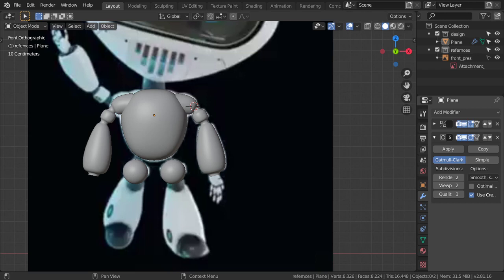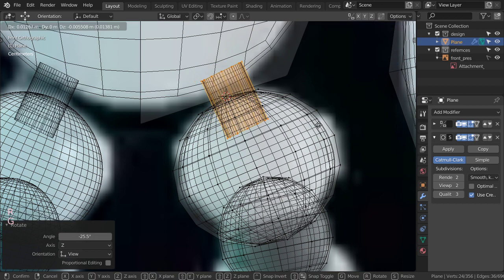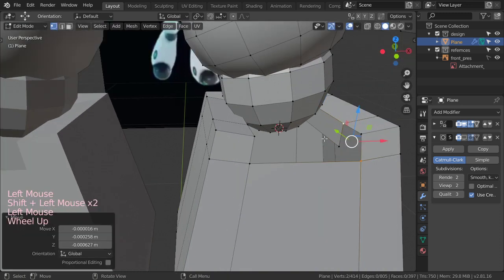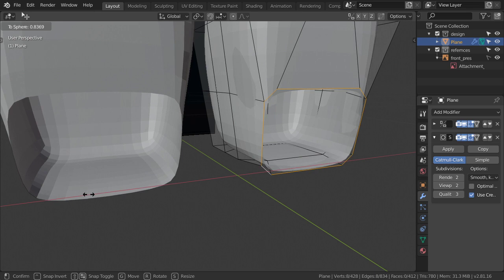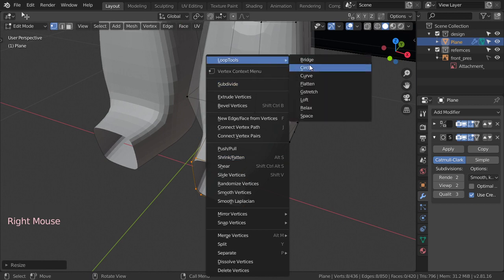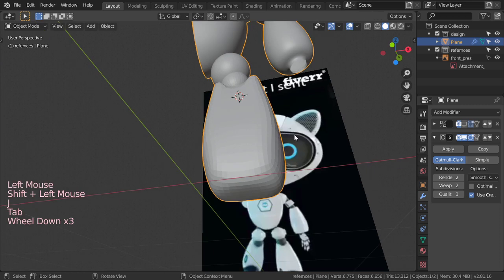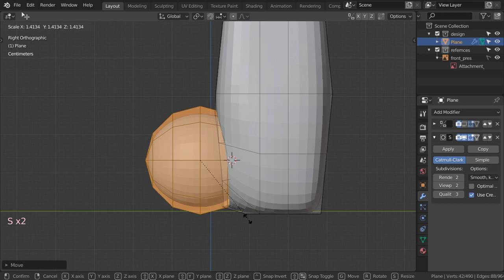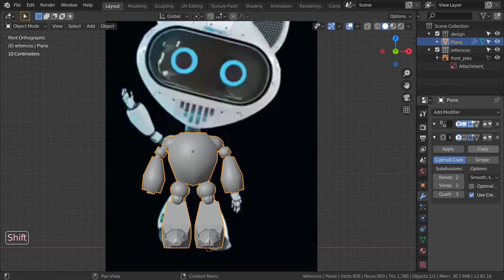How to make Robot in blender 2.8 : part#2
second lesson

الكلمات المفتاحيه
blender 3d,
blender ما هو,
blenders,
blender tutorial,
blender شرح صنع لعبة,
blender نحت,
blender مونتاج,
blender ماهو,
blender معنى,
blender متطلبات,
blender مواصفات,
blender للهاتف,
blender للمبتدئين,
blender للاندرويد,
blender كورس,
blender عربي,
مطحنة blender,
blender دورة,
blender دروس,
blender خلاط,
تطبيق blender,
blender تحميل,
blender تعلم,
blender تعليم,
blender تحريك,
blender تصميم,
blender تحريك شخصية,
blender بالعربي,
blender برنامج,
blender اعلان,
blender اساسيات,
blender اكوام,
blender اموزش,
blender الريشة,
hand blender استخدامات,
استخدام blender,
blender 0 to 30,
blender 007,
blender 3.0,
blender 1.0,
blender 101,
3 in 1 blender,
2 in 1 blender,
4 in 1 blender,
3 in 1 blender set,
2 in 1 blender and grinder,
7 in 1 blender,
blender 2d,
blender 2.92,
blender 2.93,
blender 2.8,
3d blender,
3d blender tutorial,
3d blender character modeling,
3d blender sculpting,
3d blender art,
3d blender timelapse,
3d blender environment,
3d blender modeling tutorial,
blender 4 fun,
blender 4k,
blender 4k render,
blender 4d,
blender 52,
blender 5 in 1,
blender 500w,
blender 5950x,
blender 5 min,
blender 5d,
blender 5 tips,
5 blender tools,
5 blender tips,
blender 60fps,
blender 600w,
blender 600rb vs 12jt,
6 blender materials with 6 nodes,
blender 8k,
blender 9.3,
blender 9.2,
blender 9.92,
blender 90s,
bar9 blender,
blender 9,
braun immersion blender 9
3ds max course
maya course
3ds max lesson
learn art
python course